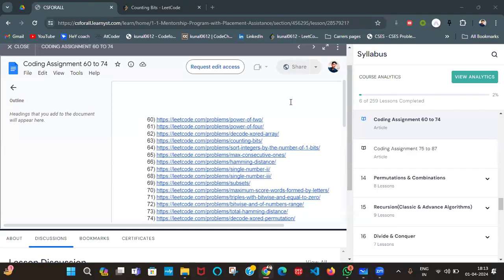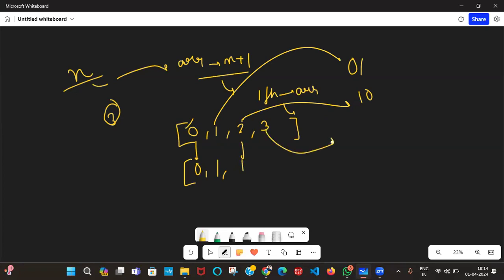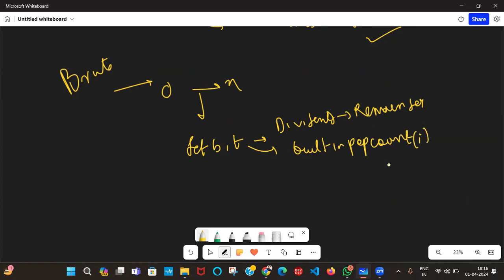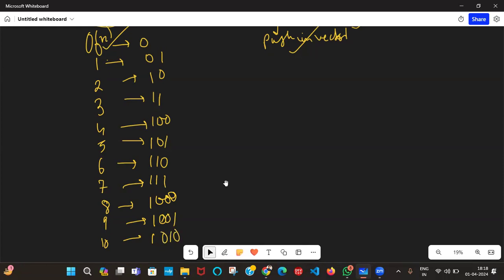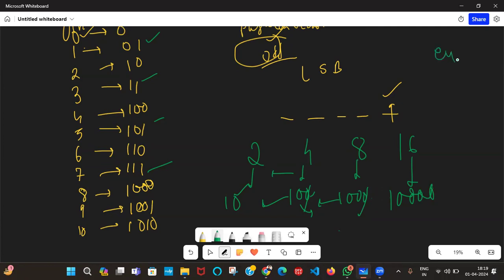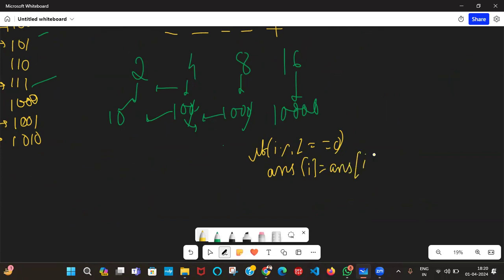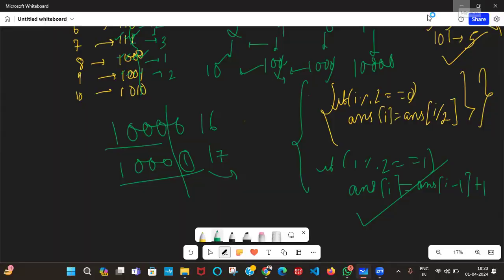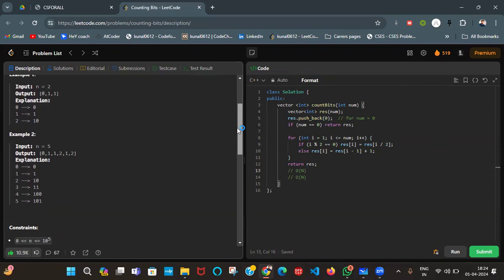Bit Manipulation 4. Counting Bits | AlgoMaster Sheet | Leetcode 338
Learn Algorithm and become AlgoExpert.

Welcome to our latest video on Bit Manipulation 4. Counting Bits. In this video, we deeply dive into the problem and walk you through the complete thought process of solving it.

We will use the C++ programming language to demonstrate the solution, but the thought process can be applied to any programming language.

This video is perfect for anyone preparing for coding interviews, improving their algorithmic thinking, or learning more about BIT MANIPULATION.

Don't forget to check the AlgoMaster Sheet, for the problem statement, test cases, and the solution to this problem.

Make sure to subscribe to our channel for more videos like this, and let us know in the comments if you have any questions or topics you would like us to cover.

Have queries regarding Mentorship Program?

📌Connect with your Instructor -  @sunyulhossen